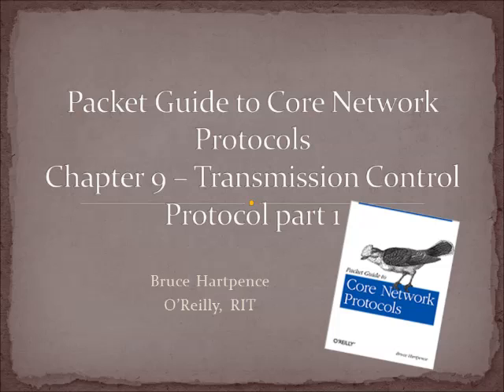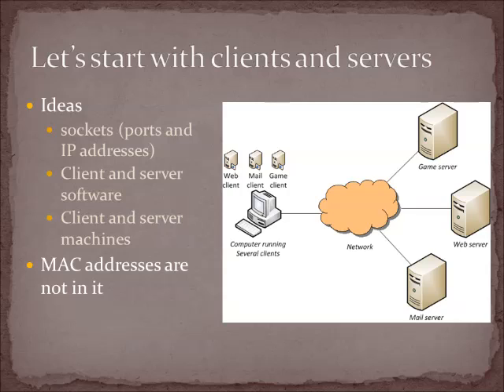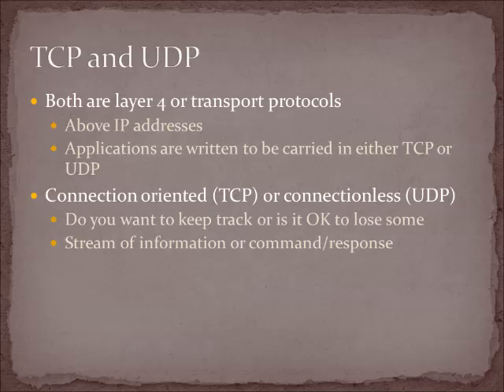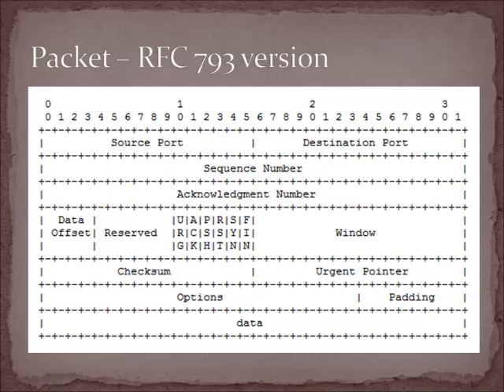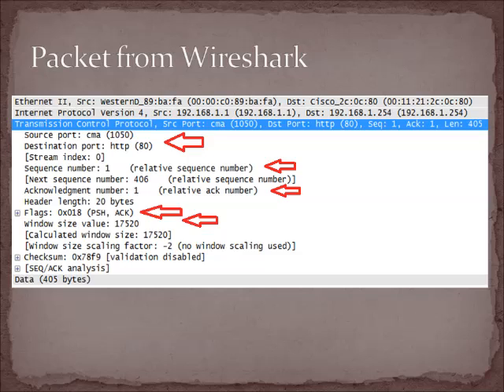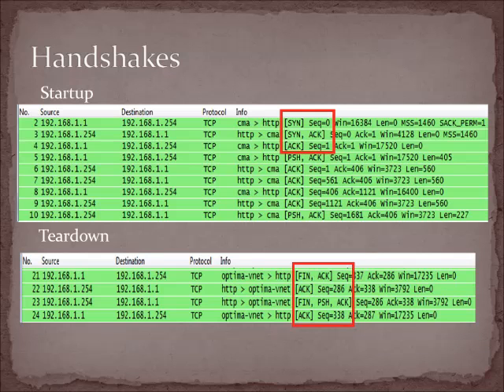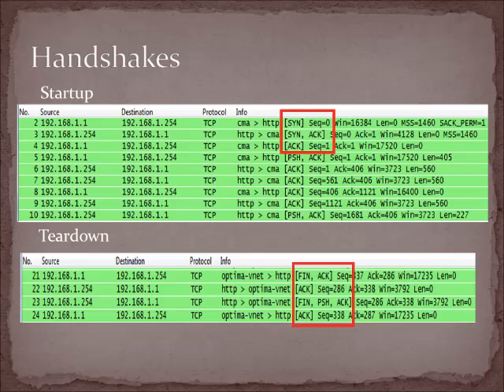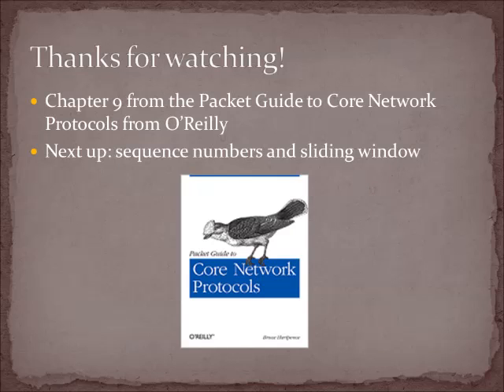RFCs 793 and 9293: Transmission Control Protocol (TCP) part 1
The video is the first in the transport protocol series. This comes from chapter 9 in the Packet Guide to Core Network Protocols from O'Reilly publishing. It is an overview look at this ubiquitous layer 4 protocol. We've spent a lot of time on TCP and here is part 2

0:00 Introduction
0:43 Let's start with clients and servers
2:35 TCP and UDP
4:20 Packet - RFC 793 version
5:11 Packet from Wireshark
7:37 Flags
8:20 Handshakes Startup
10:50 Another view of the handshake